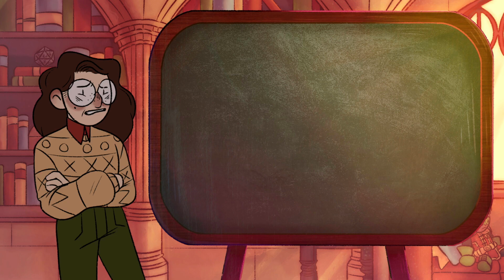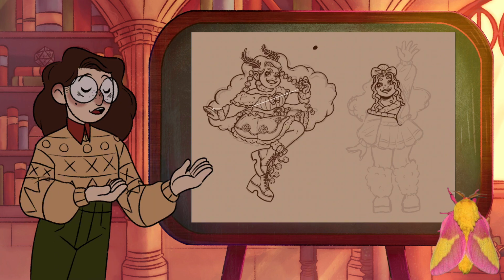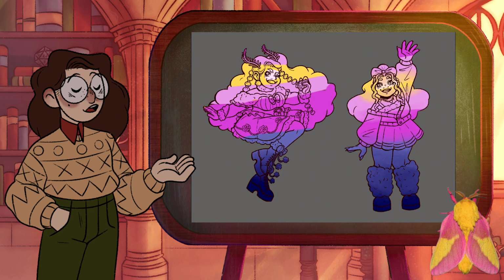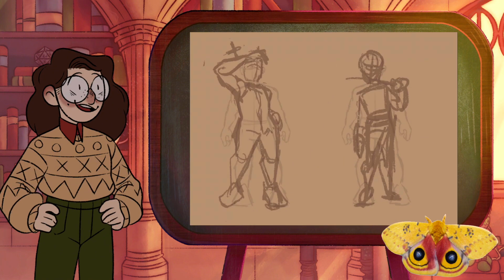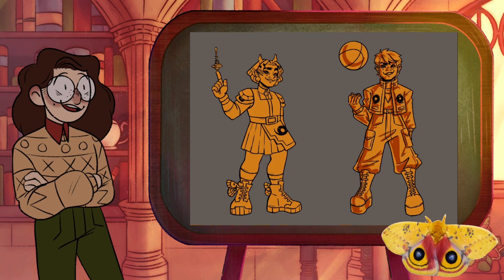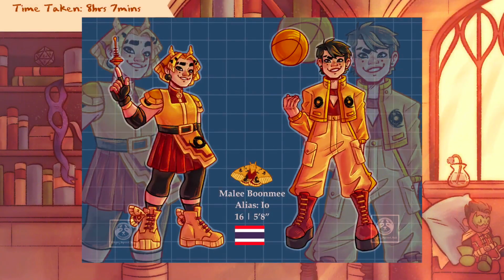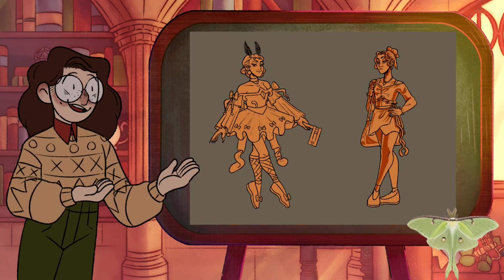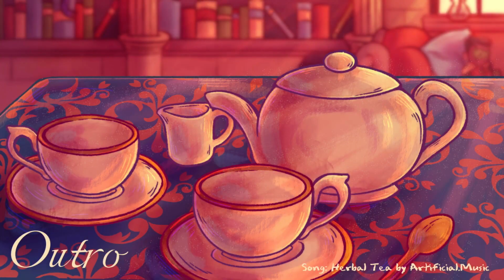Drawing MOTHS as MAGICAL GIRLS to get over my phobia Pt. 1 | Art & Commentary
I made various moths into magical girls in order to help get over my fear of them! (Moths not magical girls)

🎞️Programs:

Procreate and CapCut

📖Chapters:

00:00 - Intro
01:40 - Rosy Maple
10:01 - Io
19:09 - Luna
29:35 - Outro